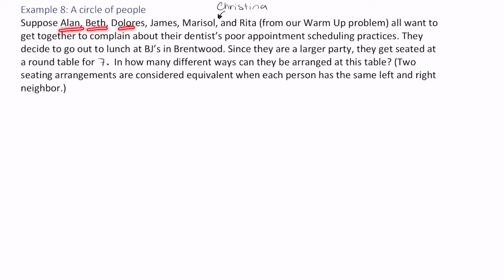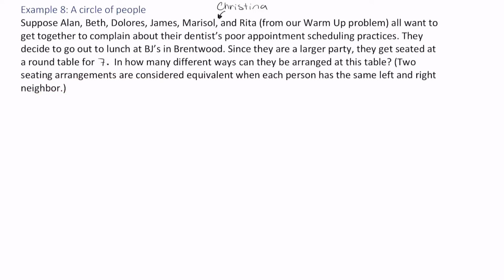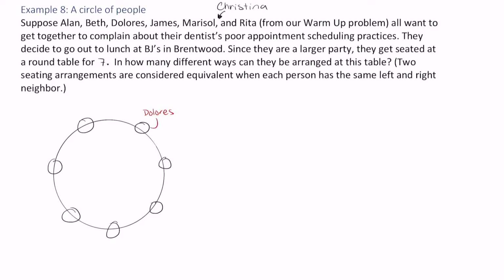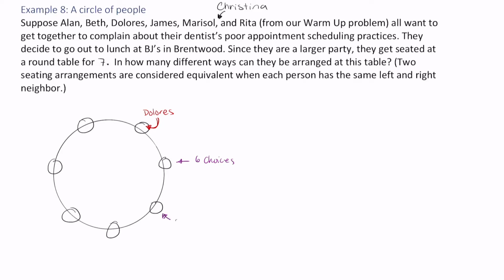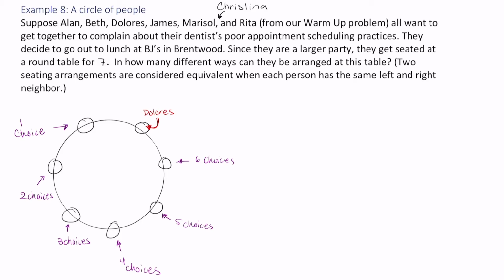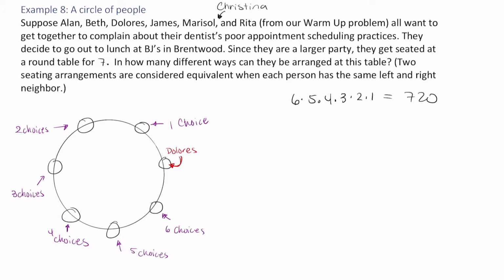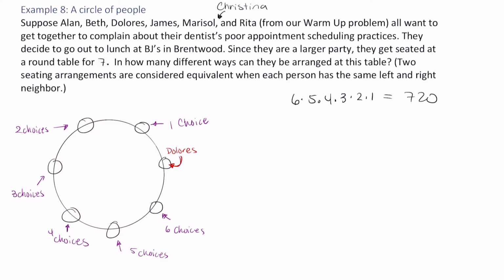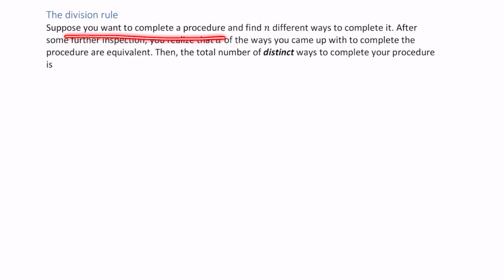Seating people at a round table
Counting: Seating people at a round table.